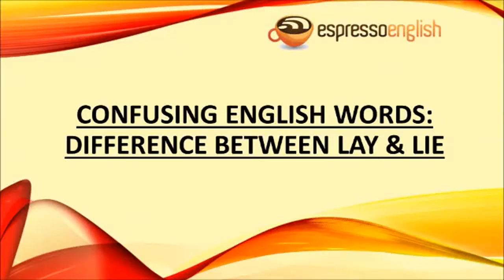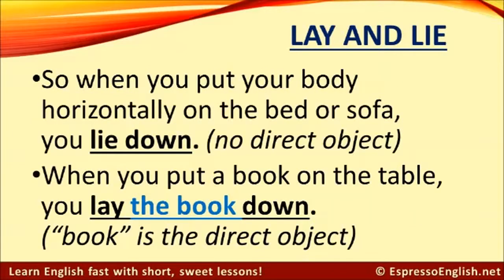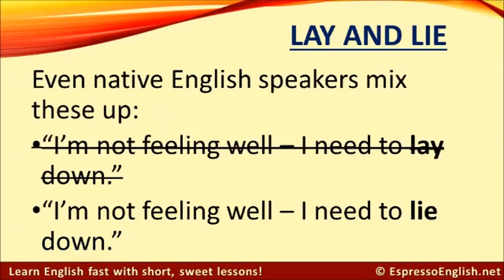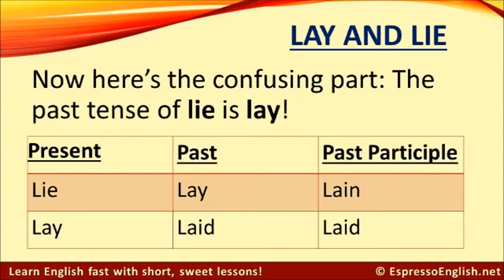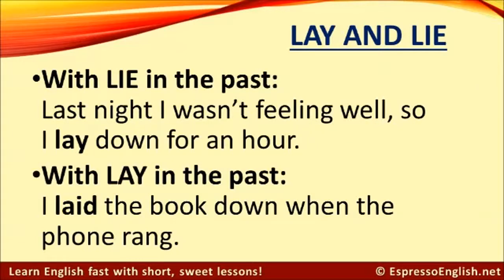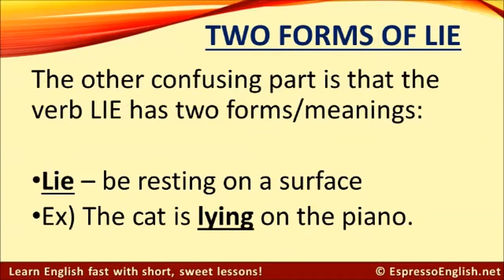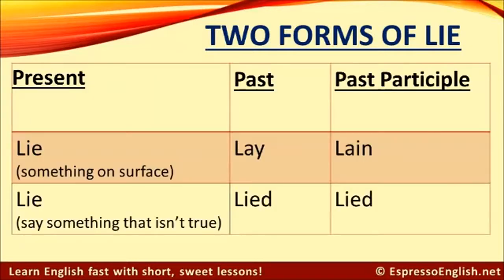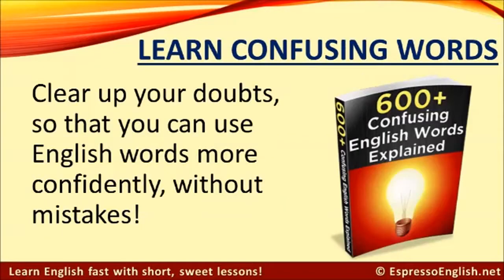118 Confusing english words :Difference between Lay and Lie